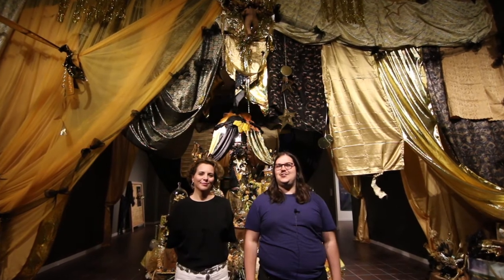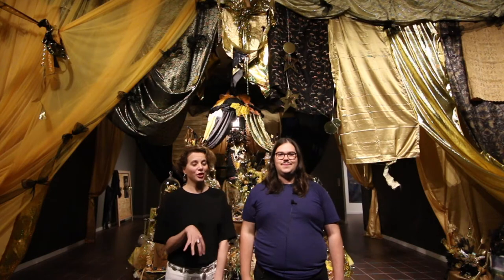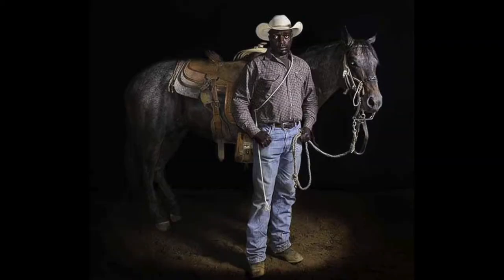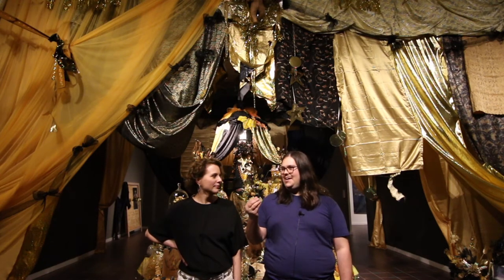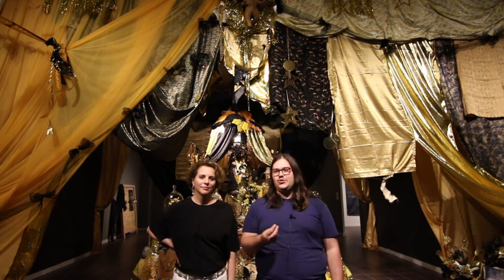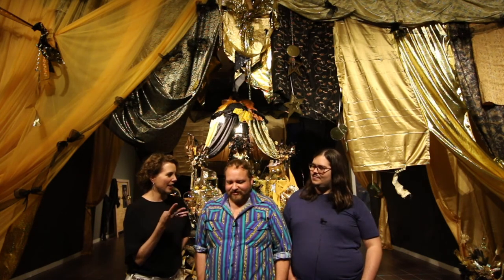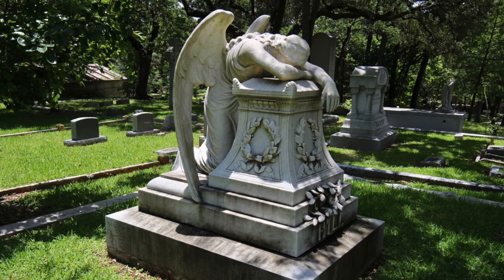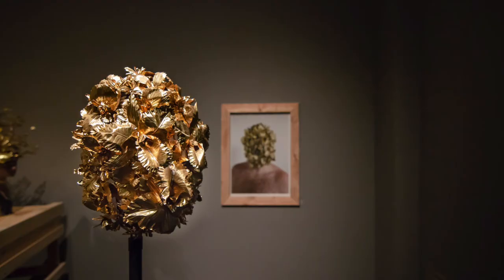Glasstire Top Five: May 24, 2018 with Anthony Sonnenberg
Rainey Knudson, Brandon Zech, and special guest Anthony Sonnenberg on his extravagant installation in Beaumont, cowboy art in Orange, and an unexpected sculpture park in one of Houston’s most prominent cemeteries.

5. Paul Kane @ Stark Museum of Art, Orange
4. FOCUS: Kamrooz Aram @ Modern Art Museum of Fort Worth
3. Ashley Thomas: House and Universe @ Las Cruxes, Austin
2. Glenwood Cemetery in Houston
1. Anthony Sonnenberg: Still Stage, Set Life @ Art Museum of Southeast Texas, Beaumont